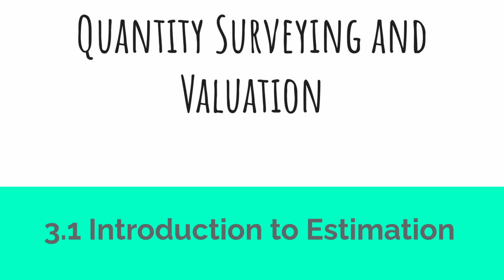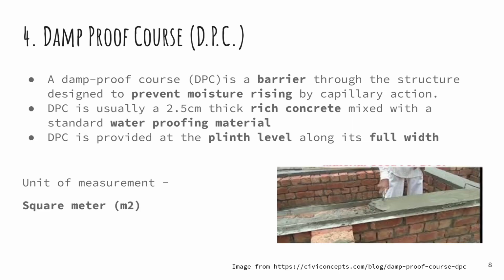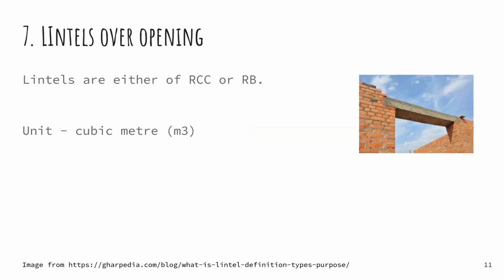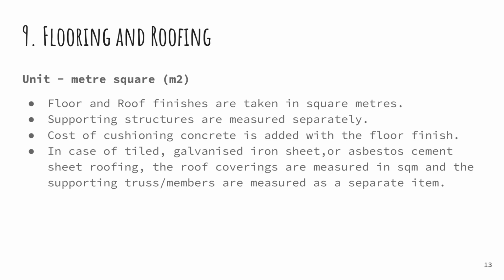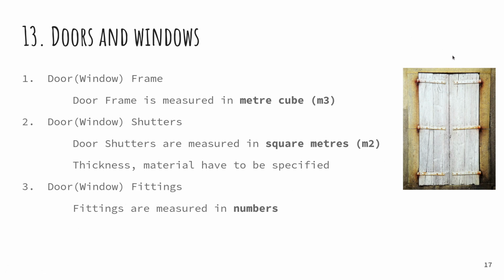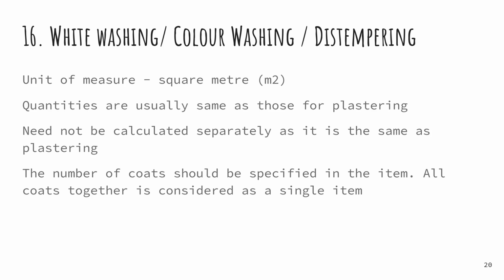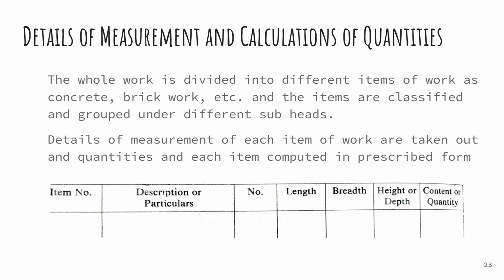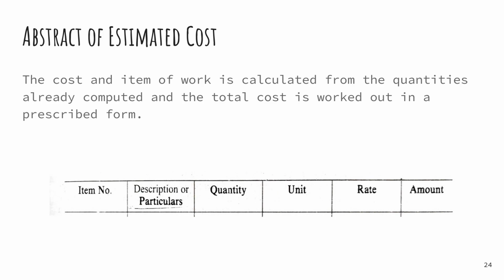3.1 Introduction to Estimation